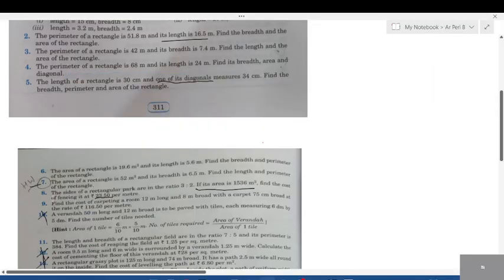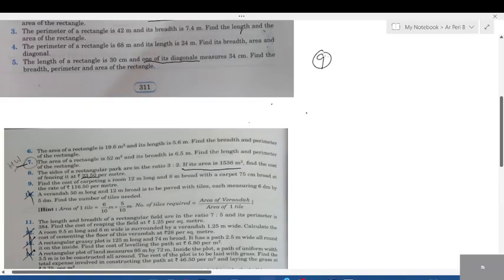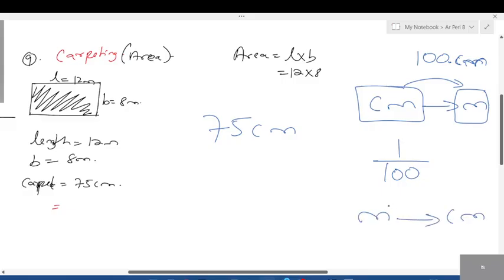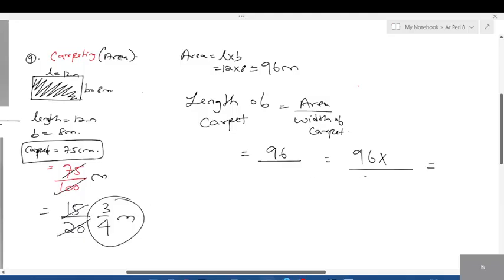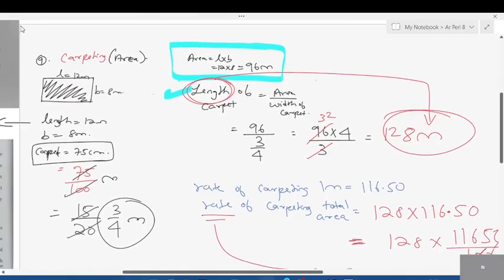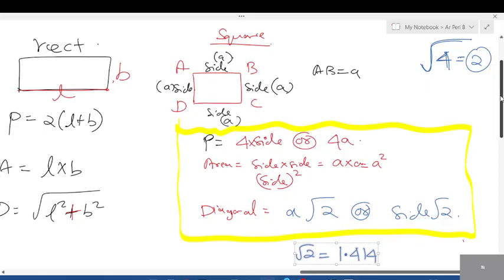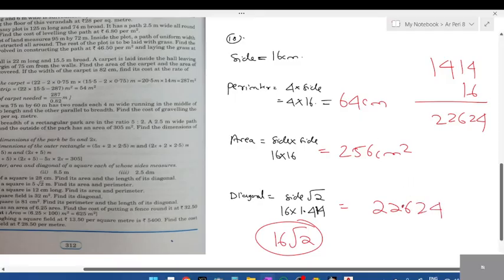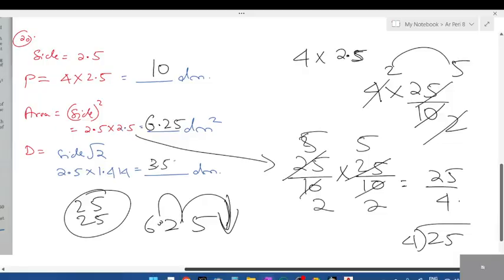Area & Peri , Sums 8,18